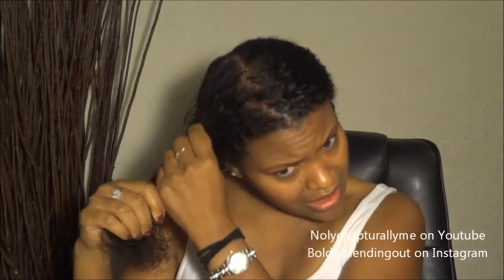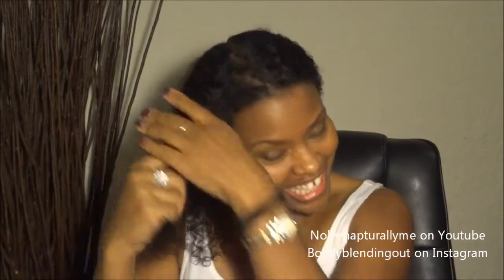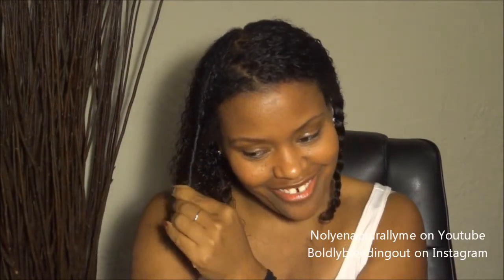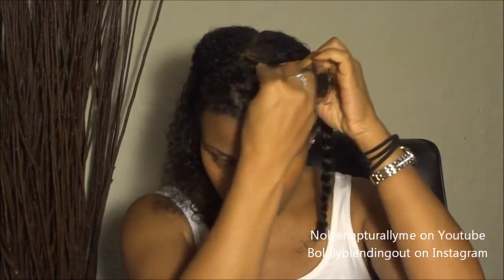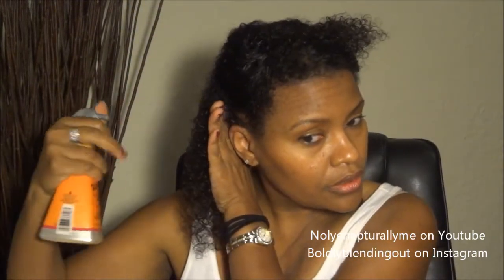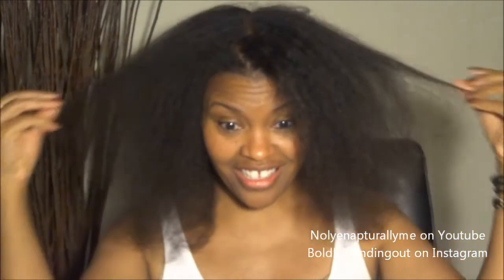Natural Hair | Blow Out On Curly Natural Hair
My 1st Natural Hair Blow Out! Love it!
Because I wanted to protect my hair from heat (although I didn't use very much heat at all) I prepped my hair by using products with silicones to provide additional barriers between heat and my hair to avoid heat damage.
Here's what I used:

WASHED AND CONDITION: Elasta QP Moisture Cream Shampoo, Garnier Frutis Triple Nutrition Conditioner (love this stuff)

LEAVE IN:  The Conditioner by Paul Mitchell
BLOWDRY: Got2Be Kera-flat & GOT2Be Guardian Angel Balm these are wonderful heat protectants and blow out/flat iron products.

MOISTURE:  Quemet Biologics Alma & Olive Heavy Cream (love this stuff!)